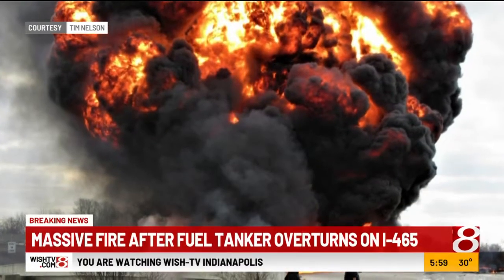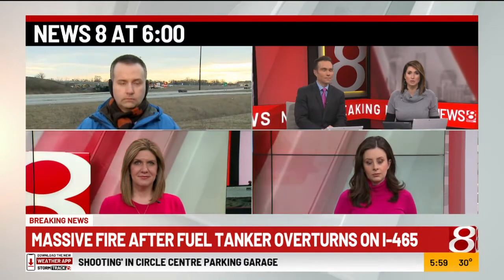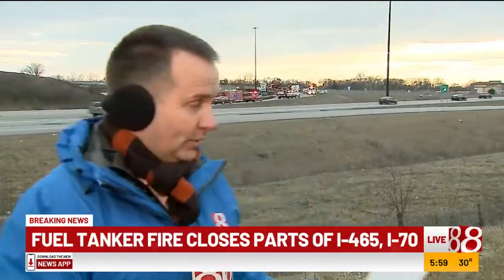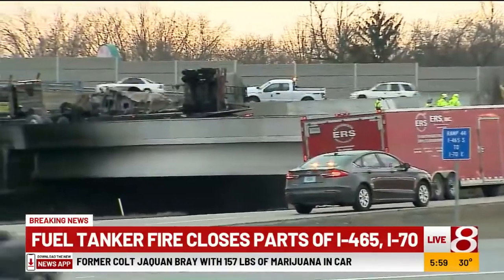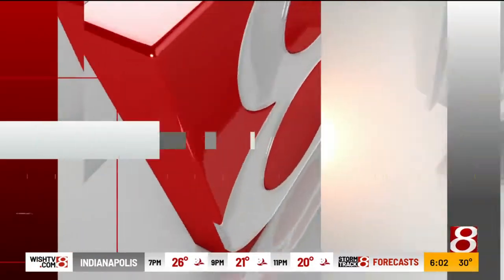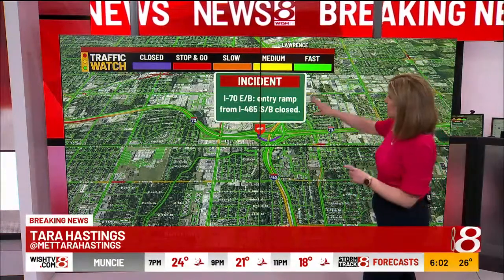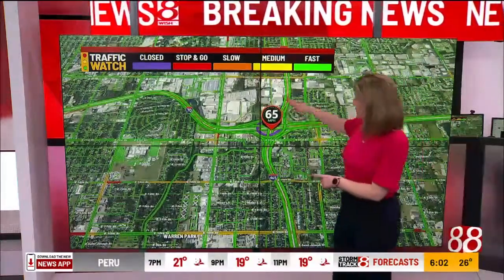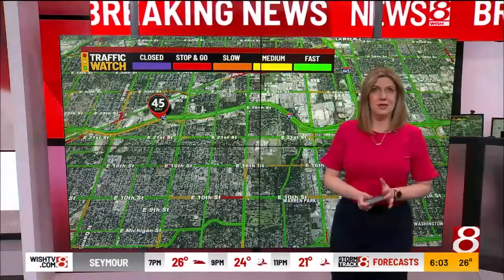Massive fire after fuel tanker overturns on I 465